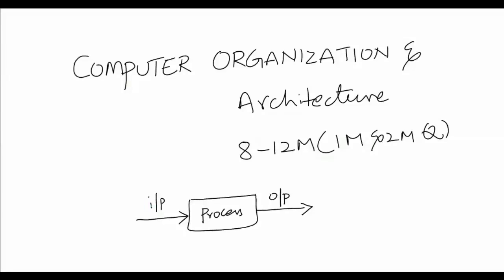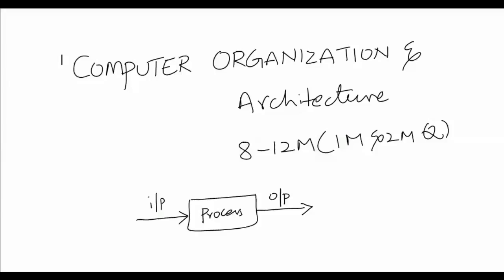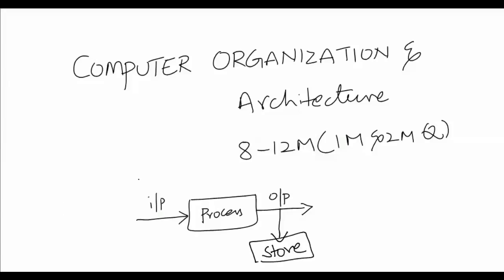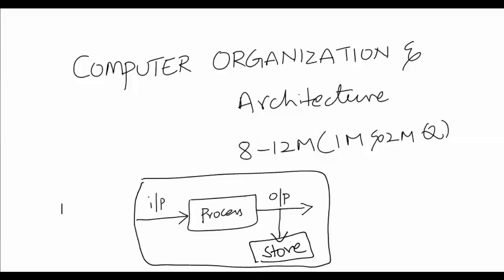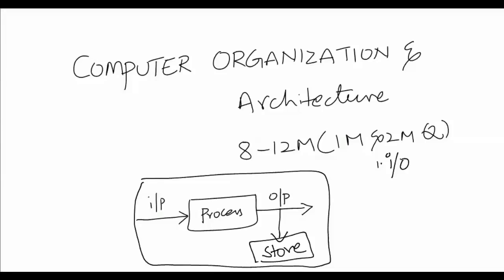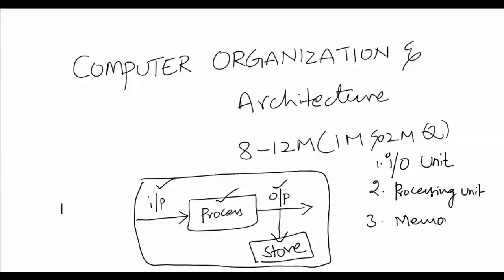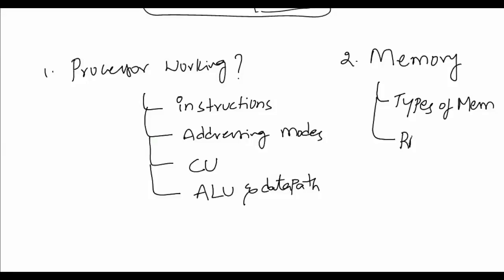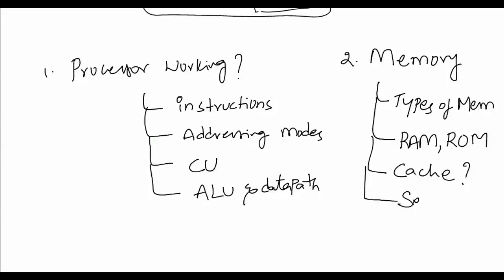Computer Organization GATE CS Video Lectures by ICE Gate Institute